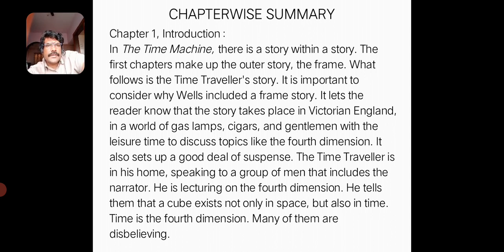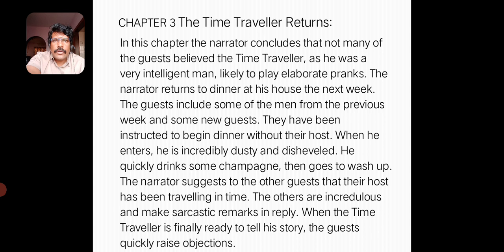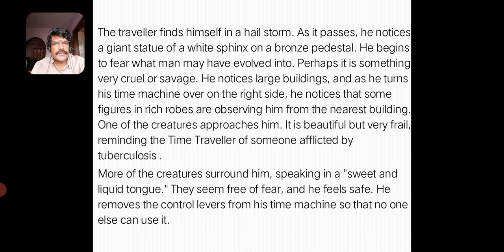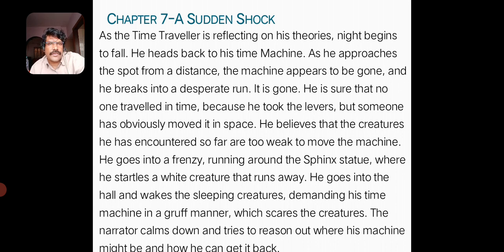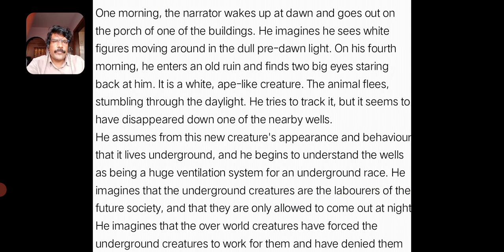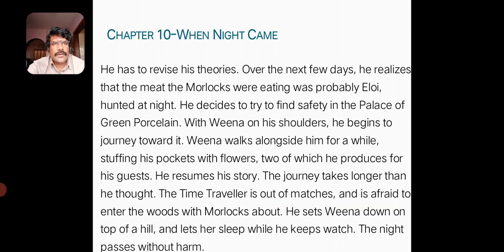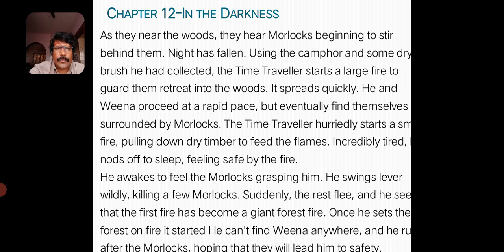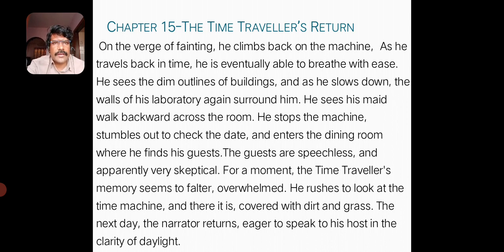32 The Time Machine (Novella)